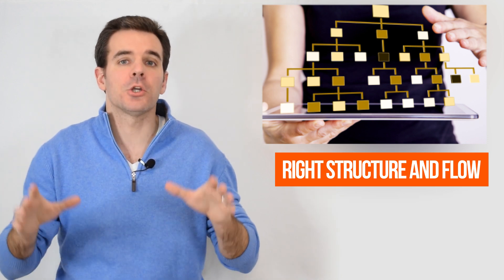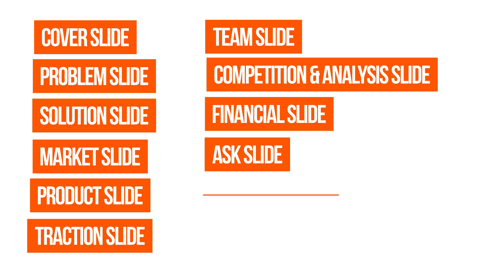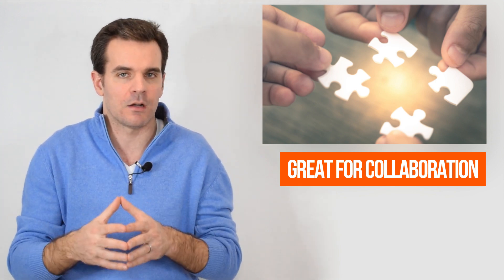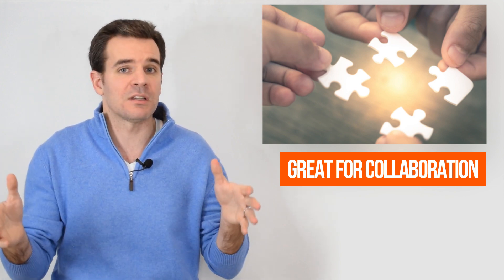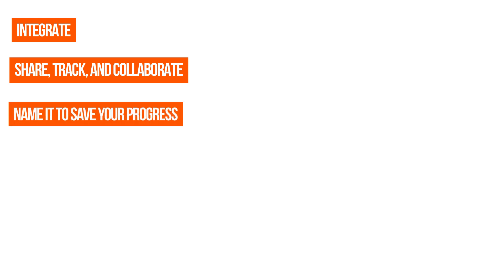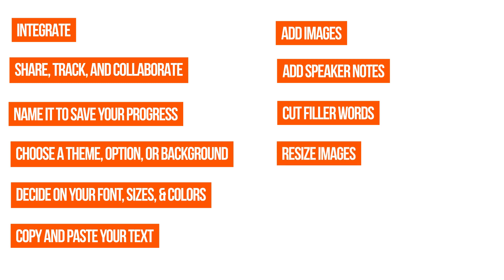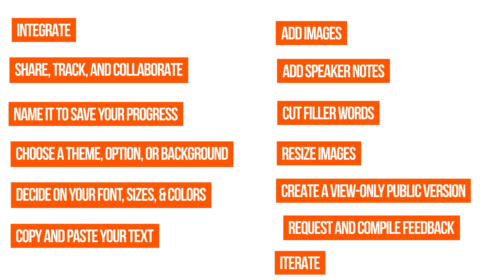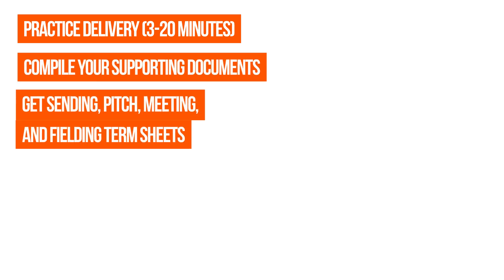How To Make A Pitch Deck On Google Slides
Article on how to make a pitch deck on Google Slides

Google Slides has emerged as one of the greatest tools for creating pitch decks. In today’s video, we’re going to be breaking it down to you and giving you a step-by-step guide to create a very powerful pitch deck with Google Slides. So without further ado, let’s get into it.

The best way to get started is by using a template. That way, you don’t have to start from scratch. You can actually use the template below, under that video on the link below, where founders all over the world are using it to raise millions. You can just grab it, click on it, make a copy of it, and then you make it your own, and then you start building from that. That way, you don’t have to start from scratch because you also want to make sure that you’re pulling the right type of structure and the right type of flow that investors are actually used to when it comes to reviewing.

What are some of the ways in which you can create a pitch deck? You can actually use an agency or even an advisory firm like the one that we have, Panthera Advisors. Typically, those may cost you between $1,500 and $50,000. Now, that is a way to get something super sophisticated and super-professional looking. Another way could be freelancers. If you go to a website like Upwork, maybe you can get it at a very nice price. But, again, like everything, you may be getting what you pay for.

Another way of getting it done is internally. Perhaps you have a team, a designer, a copywriter that can help with putting all the language together. But again, you want to make sure that you’re not starting it from scratch and that you’re getting inspired by other pitch decks out there that have been very successful when it came down to really making it happen.

What is a pitch deck for anyway? A pitch deck is the presentation that is going to be putting the story of your business in the best light possible: what you’re doing, where you’re coming from, where you’re heading, maybe even what kind of investment you’re looking for, perhaps the team, the problem, the solution, the market. They are basically the best way to package your story so that other people can get super excited and perhaps even make an investment.

Now, when it comes to financial forecast, avoid making the mistake that most entrepreneurs make. You do not just want to grab a screenshot from your financial model and just dump it in there because you’re going to lose people. They’re not going to have the time to really review that. So, try to use beautiful slides and also break it down into perhaps multiple slides so that the investor is able to understand money-in and money-out, how you’re growing your customers, how that revenue is growing. Those are all different graphs that you’re going to have as part of your presentation.

You can literally grab your presentation and send a link to other members of your team that can collaborate on the go with you. It’s a great collaboration tool for larger things, more than one individual kind of thing so that everyone has their input.